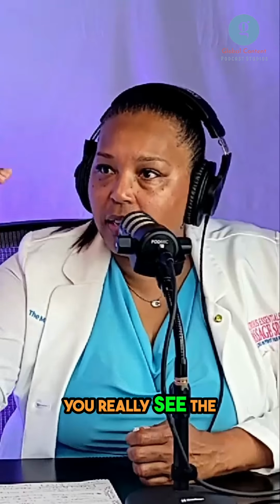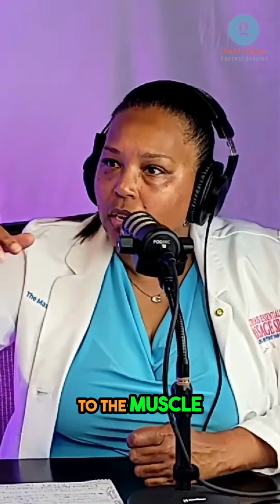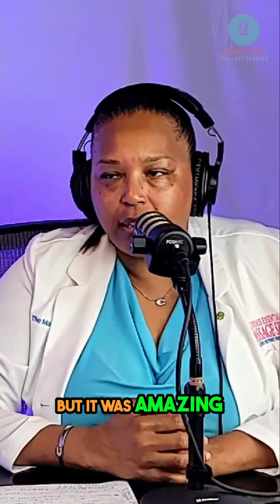Understanding Pressure Ulcers The Importance of Debridement